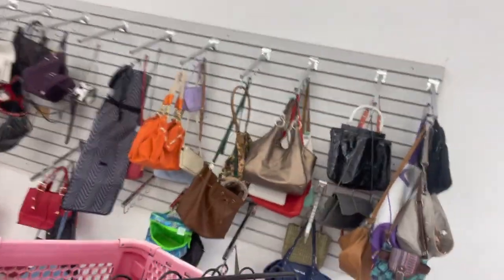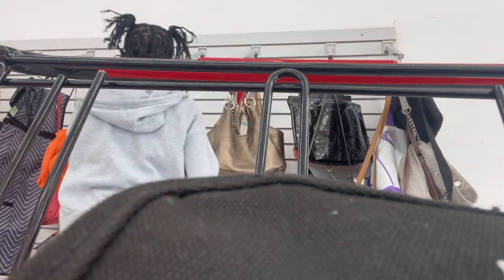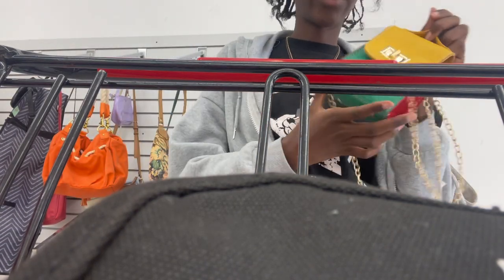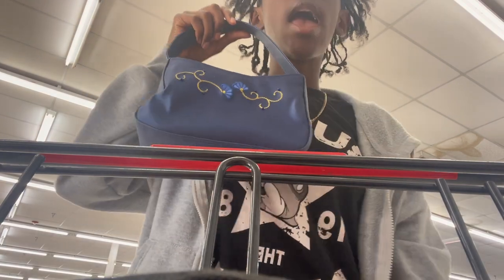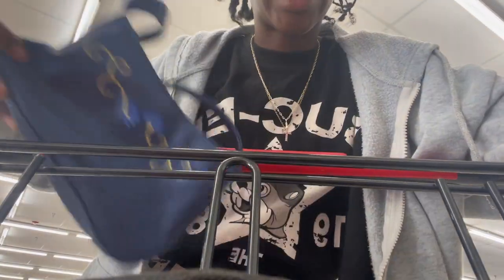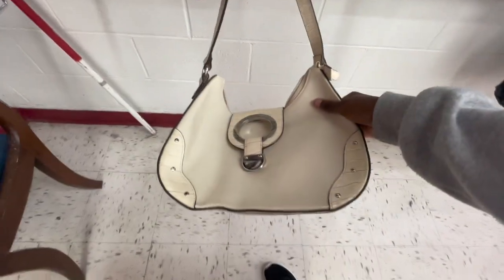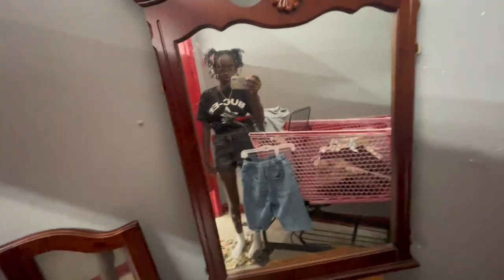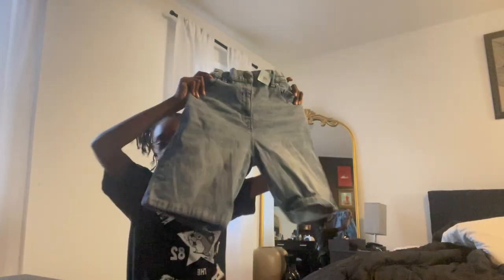SUMMER DIARIES 003 🎀thrift with me for summer wardrobe🎀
Today i went thrifting with my mom for some cute name brand items and got tons of shirts from popular brands such as American Eagle, Aeropostale and much more! Don't forget to turn on your post notifications for way more summer content like this!

xoxo
Just Layla

sub count :: 1,079 subs (thank you guys so much for 1k)